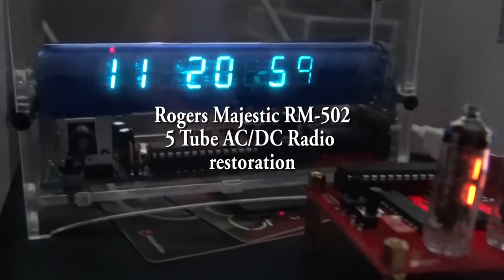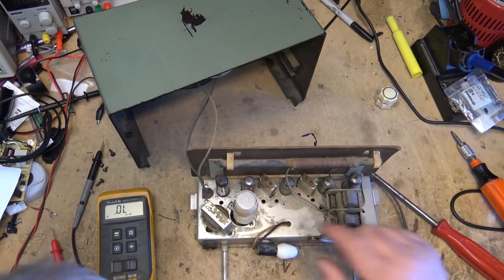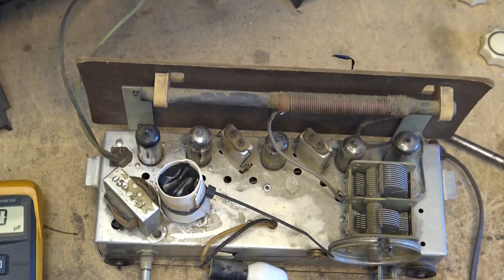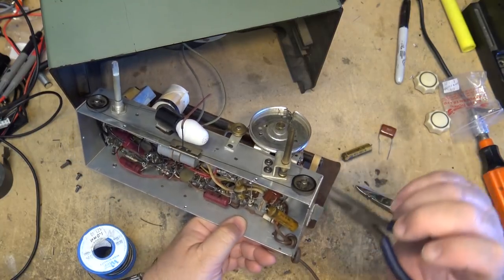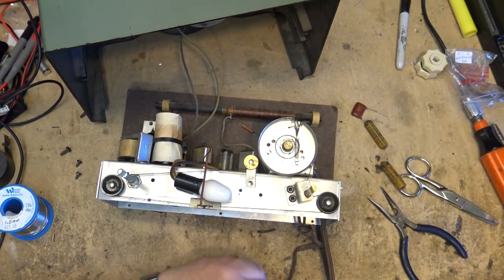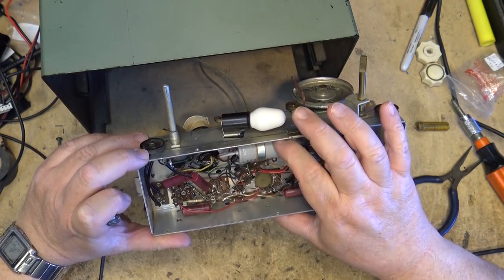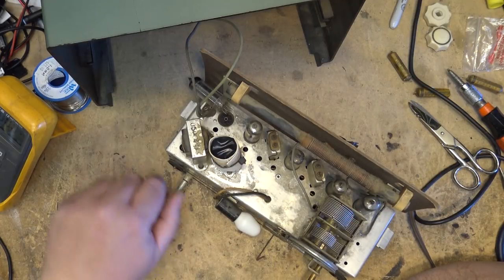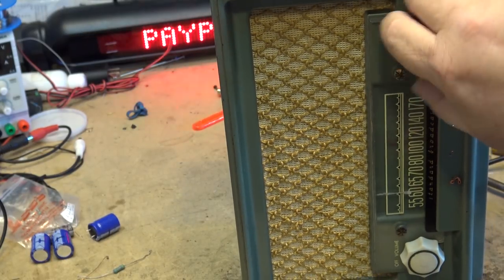Rogers Majestic RM 502 Restoration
An old AA5 chassis gets restored, and it now works great.